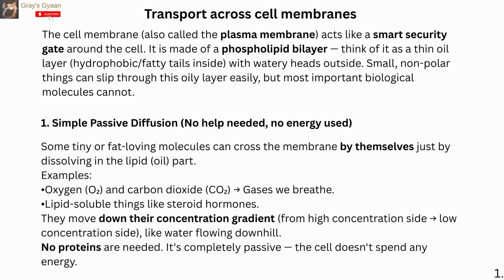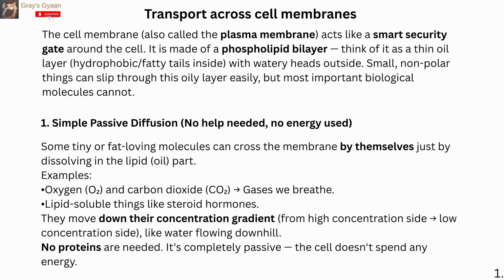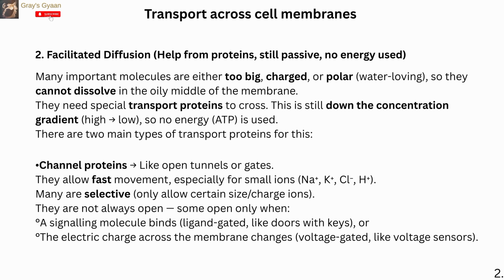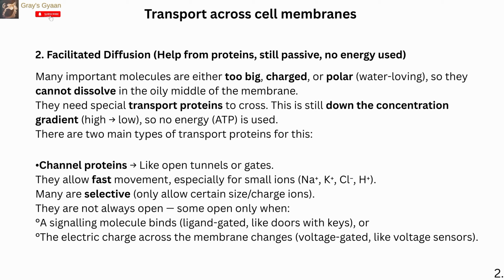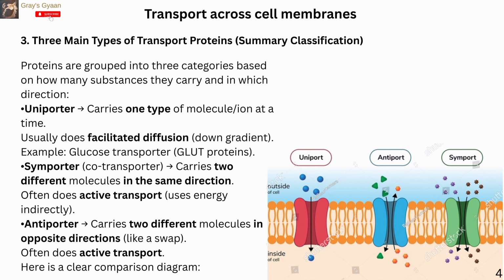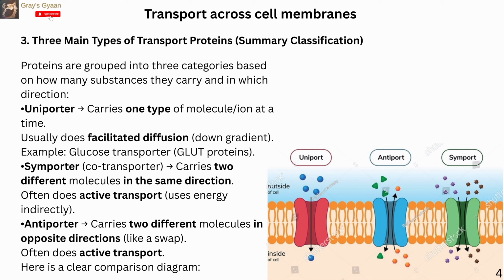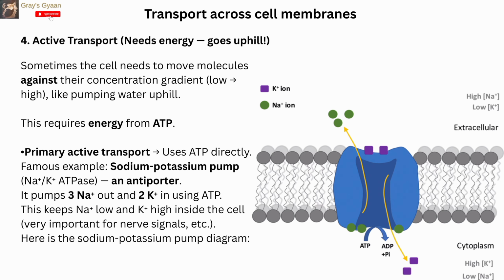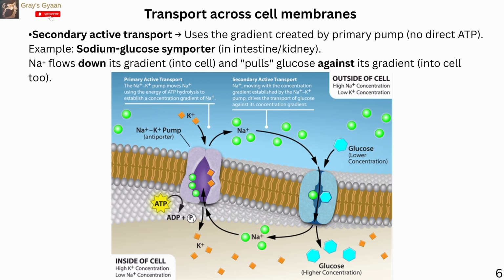TRANSPORT ACROSS CELL MEMBRANES | video 4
Transport across cell membranes